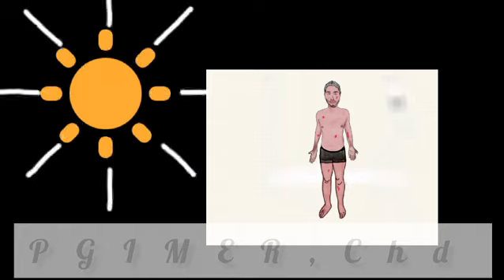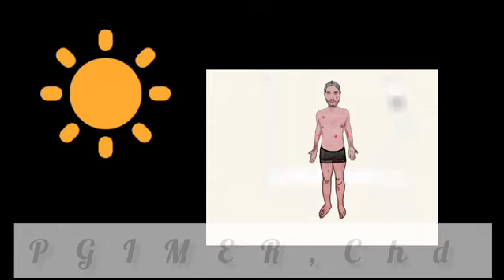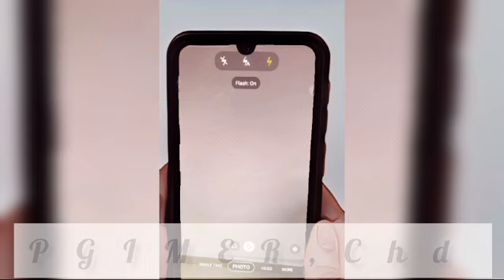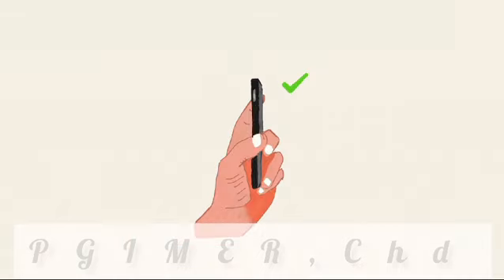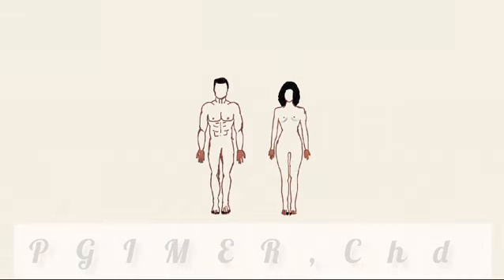Audio-visual instruction tool for taking photographs for tele-dermatology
Audio-visual instruction tool for photographing skin/ mouth lesions by caregivers of dermatology patients for tele-dermatology